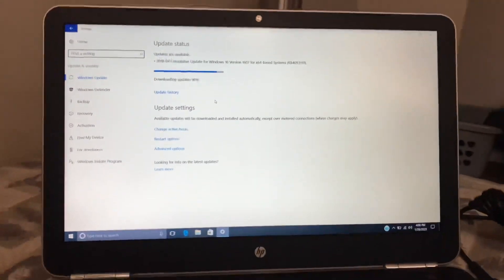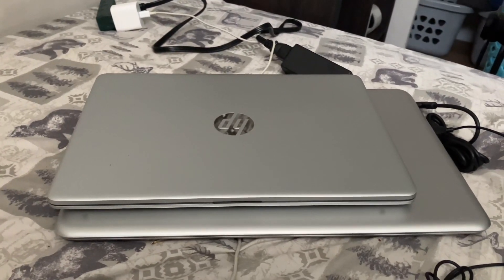Refurbished Hp Pavilion 15 inch From Patapsco Flea Market